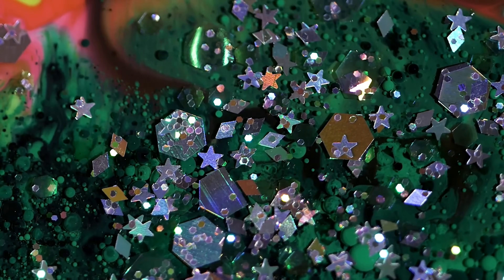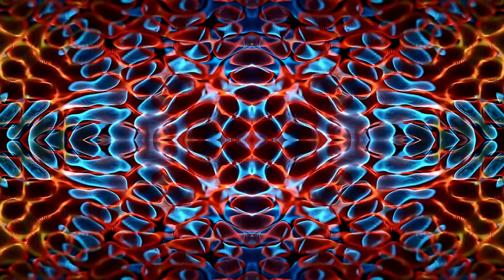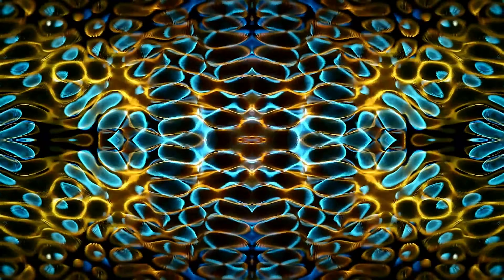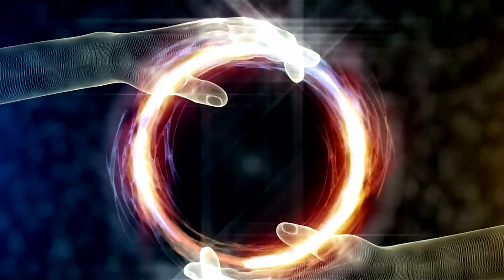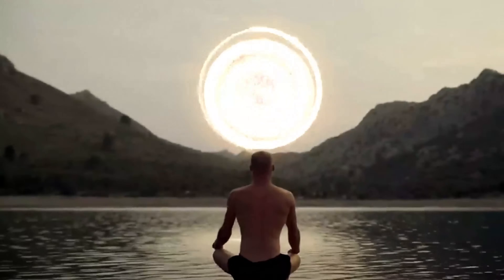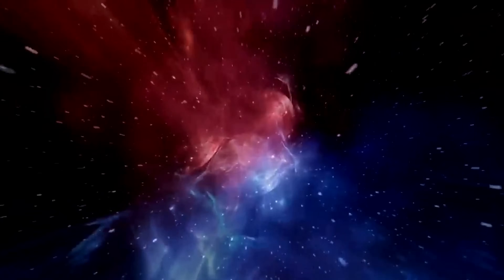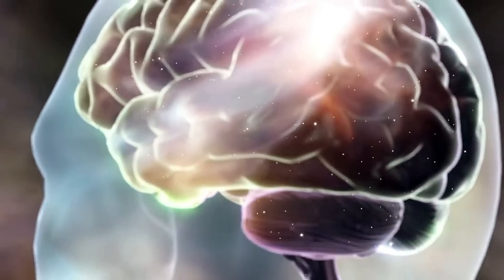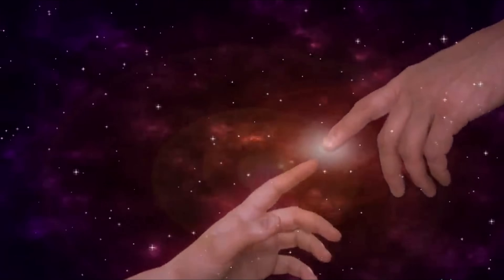FASCINATING FUSION WHEN ART MEETS QUANTUM PHYSICS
🎨🔬 Explore the captivating world where art and quantum physics collide in our latest video! Join us on a mesmerizing journey that blends the creativity of the human mind with the mind-bending concepts of quantum mechanics.

🌌 Dive deep into the mysterious realm of quantum physics, where particles can exist in multiple states simultaneously, and where the very fabric of reality is governed by probabilities. We'll unravel the secrets behind phenomena like superposition, entanglement, and quantum uncertainty, all while highlighting their unexpected connections to the world of art.

🎨🌟 Discover how artists and creators have drawn inspiration from the quantum world to craft stunning visual representations and interactive experiences that challenge our perceptions of reality. From mind-boggling sculptures to immersive digital art, you'll witness the fusion of science and creativity in ways you've never imagined.

🖼️🔍 We'll also take a closer look at famous artworks and installations that have incorporated quantum principles, exploring how they provoke thought and spark conversations about the nature of existence. Prepare to be amazed by the marriage of artistic expression and quantum intrigue!

🔮 Whether you're an art enthusiast, a science buff, or simply curious about the intersection of two seemingly disparate worlds, this video will leave you with a newfound appreciation for the boundless possibilities that arise when art meets quantum physics.

🚀 Don't miss this mind-expanding exploration! Join us on this incredible journey as we delve into the enigmatic fusion of creativity and quantum mechanics.